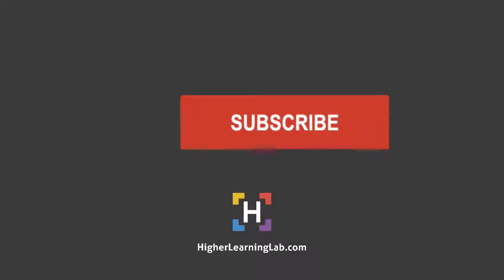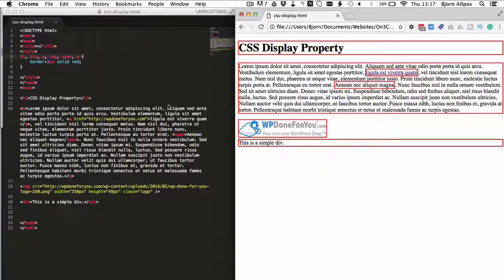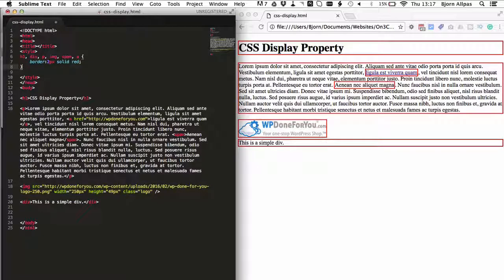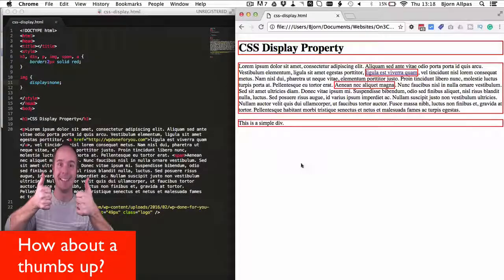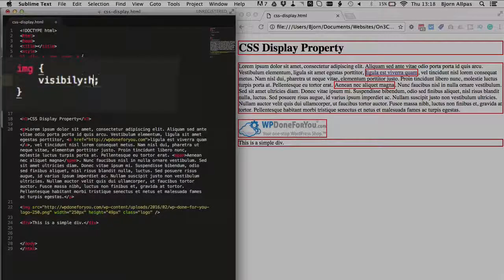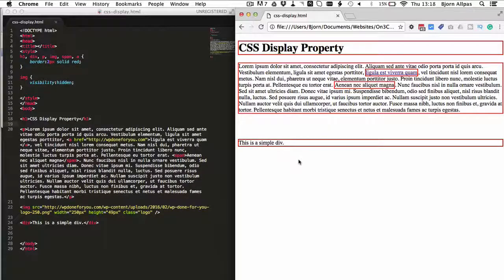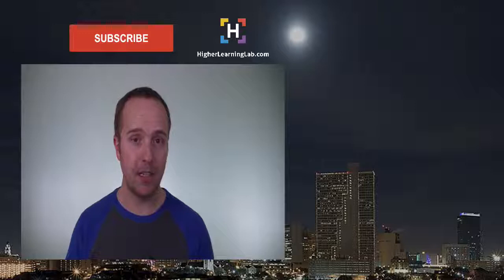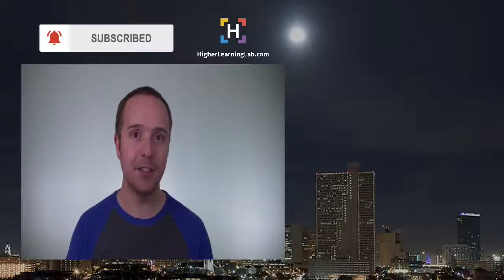CSS Visibility Hidden Declaration Explained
CSS visibility hidden allows you to add hidden content on the page. This is similar to the display:none; property, but there is one major difference. Visibility hidden hides the content, but keeps the area where the content was as a blank space. Display:none; hides the content and the content area.

You may want to stick to the display property because it gives you more options and there are few use cases where you would want to the space taken up by a element to remain taken up as it is when using visibility:hidden;

The other display values available to you are:

Block makes the element take up a whole row in the HTML element where it resides. Here's how it looks:

display:block;

Inline makes the element take up only the space it needs. Here's how it looks:

display:inline;

Inherit applies the same display property as its parent element. Here's how it looks:

display:inherit;

Display none makes elements disappear. It also makes it so the hidden element does not take up any space on the page. Here's how it looks:

display:none;

If you're into Wordpress, check out my WPLearningLab channel to learn more about WordPress so you can earn more for yourself, for your clients or for your business.